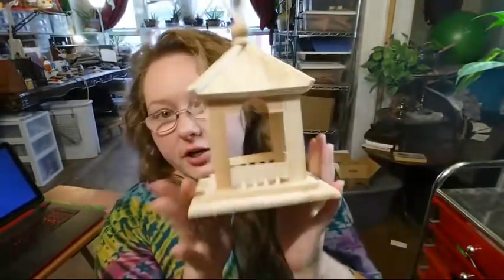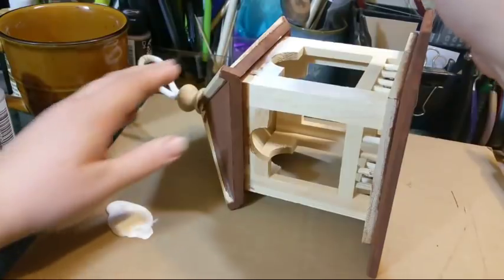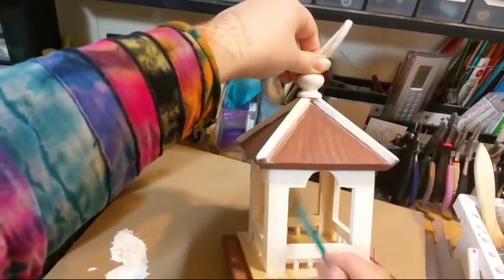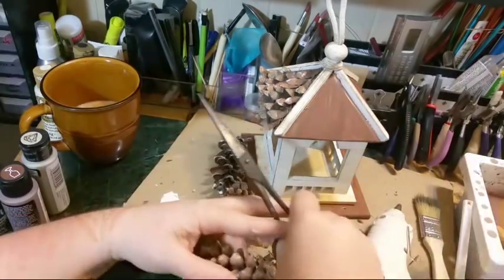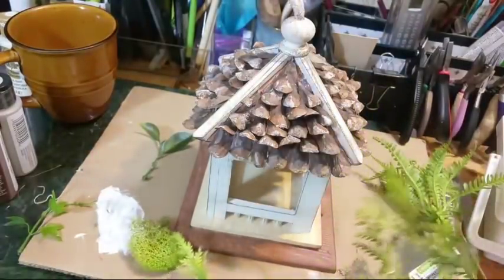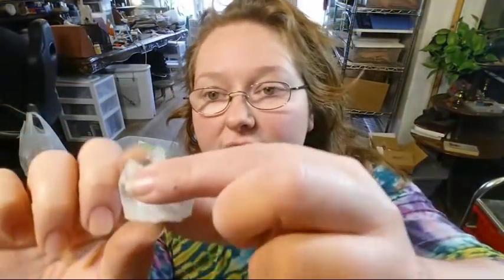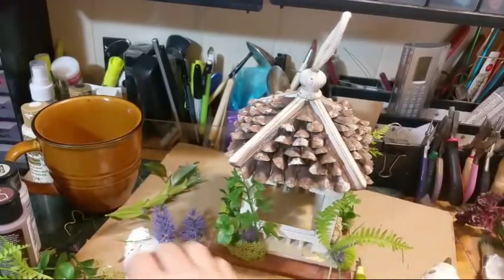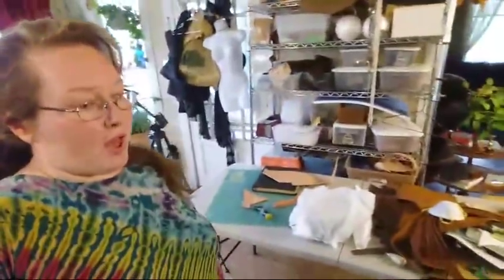Fairy House Sculpt Live!